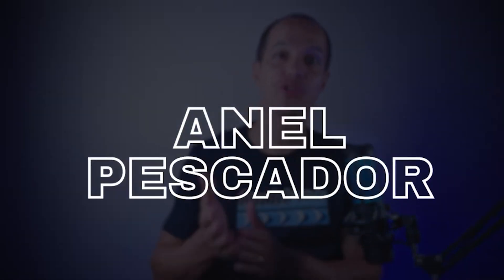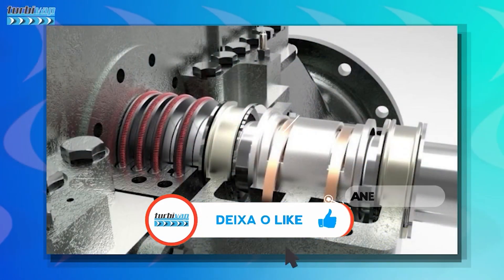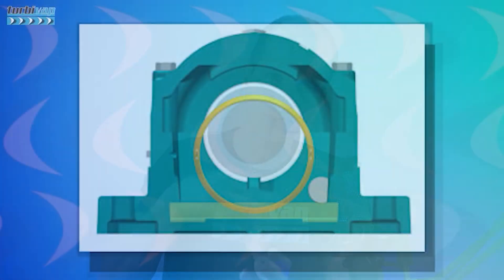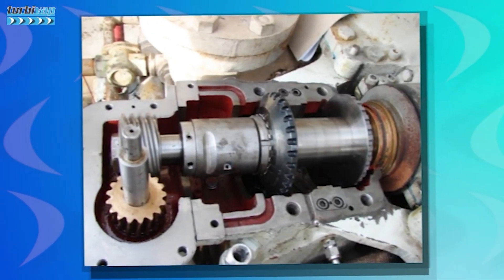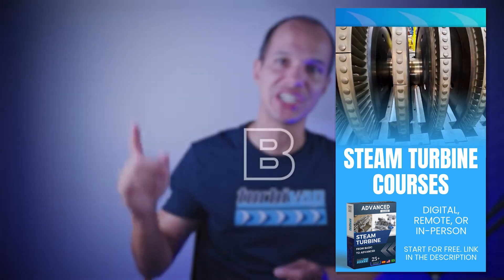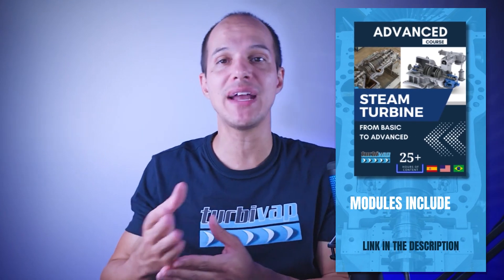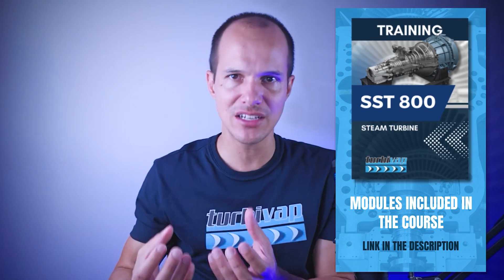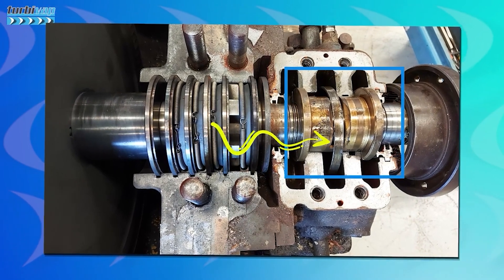OIL RING (FISHING RING OIL) AND SLINGER LUBRIFICATION STEAM TURBINE AND PUMPS BEARING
100% DIGITAL / RECORDED / STEAM TURBINE COURSE

7 DAY GUARANTEE OR 100% REFUND VIA CREDIT CARD